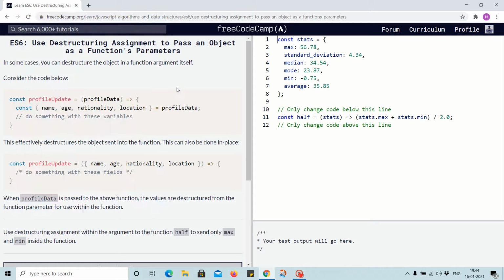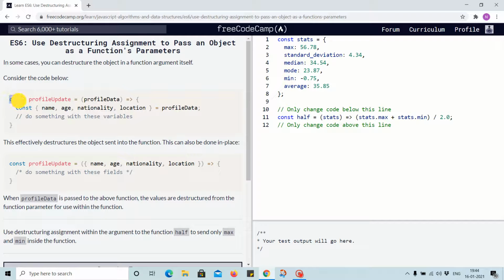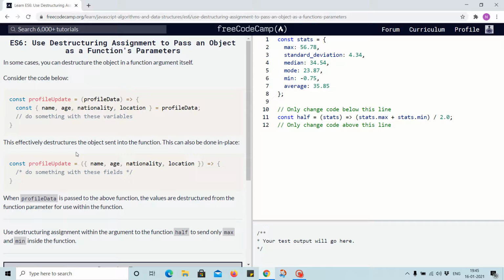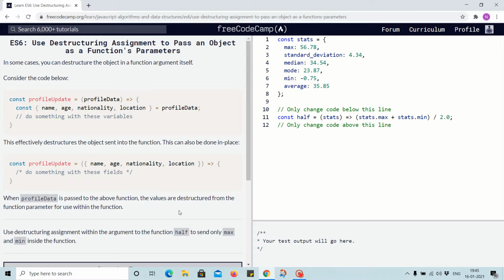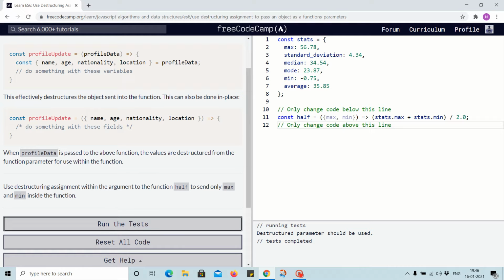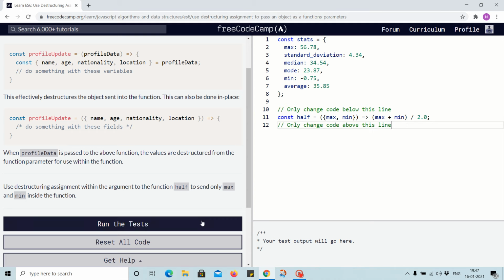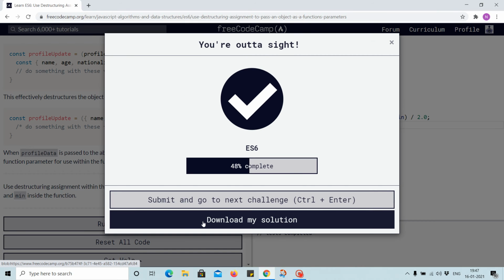Tutorial 16 - use destructuring assignment to pass object - freecodecamp